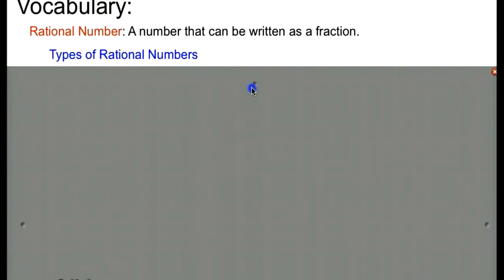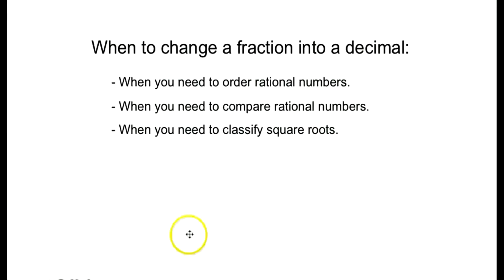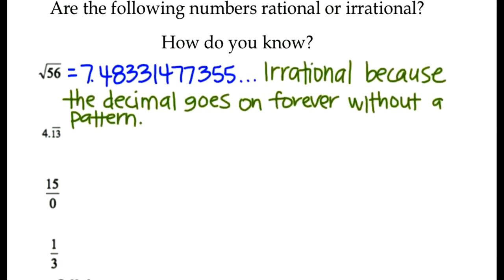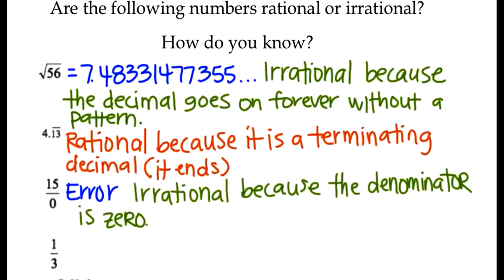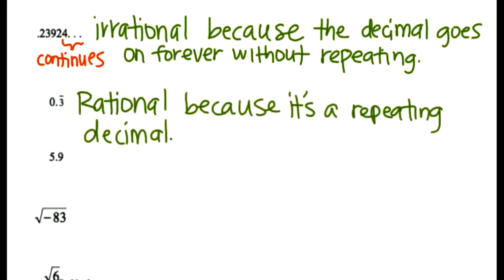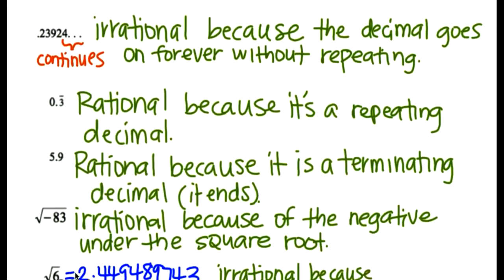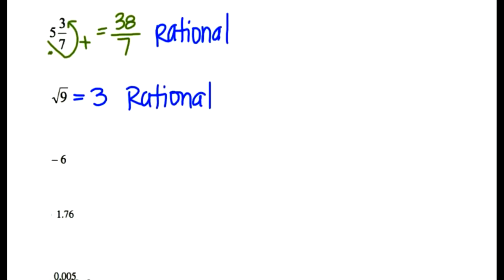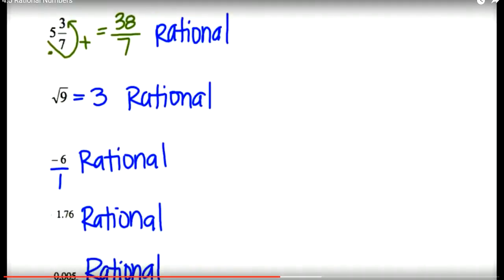9.8 Rational Numbers